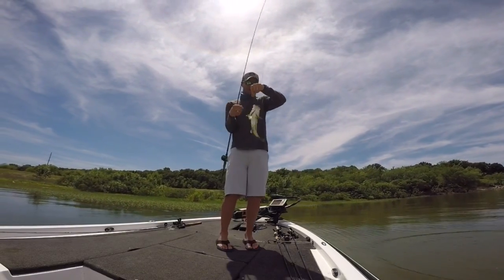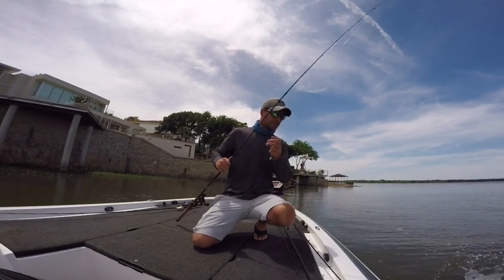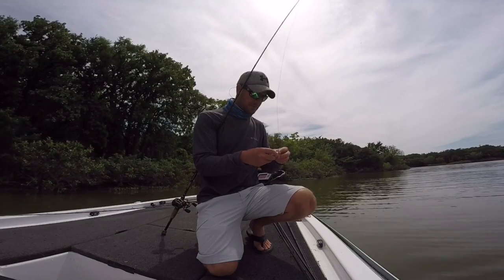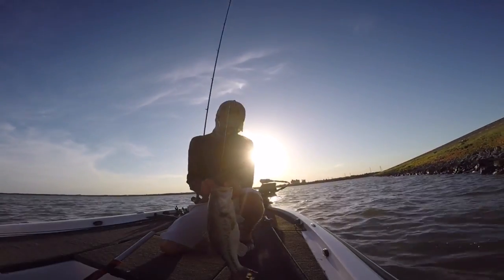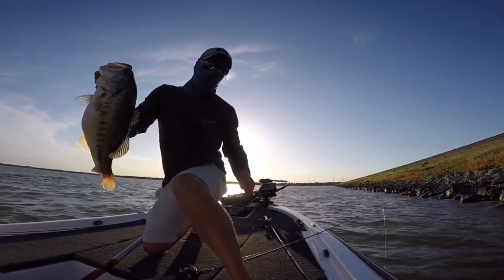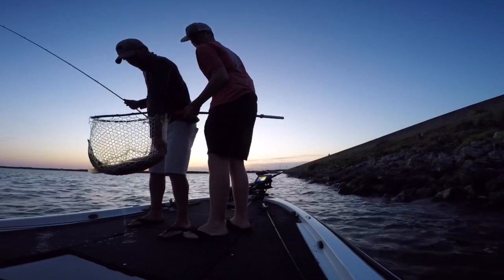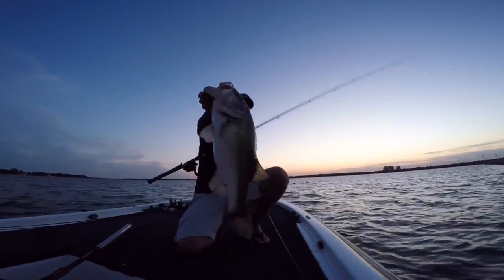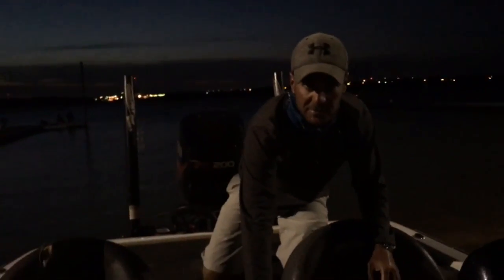BIG sack worst boat flip EVER